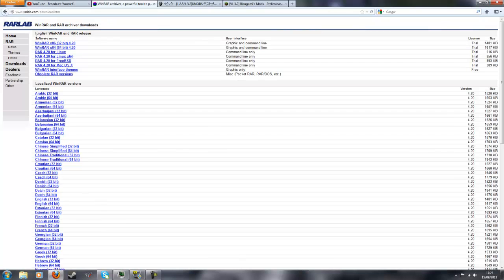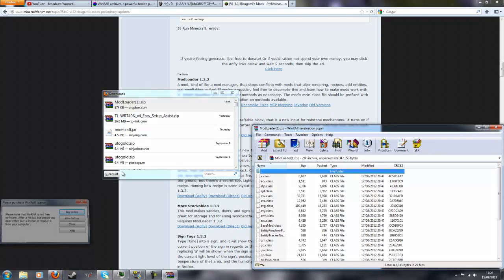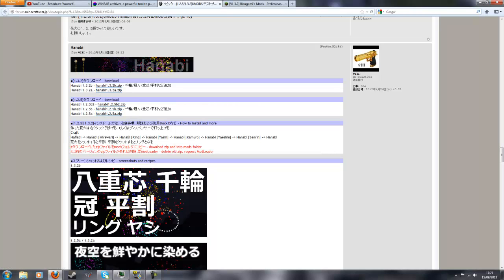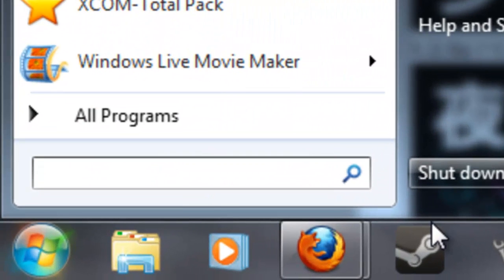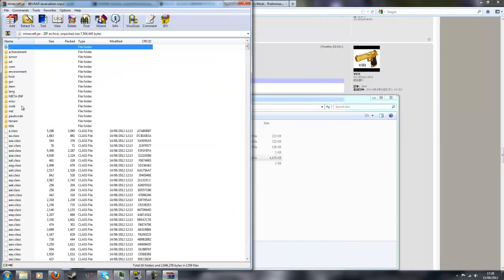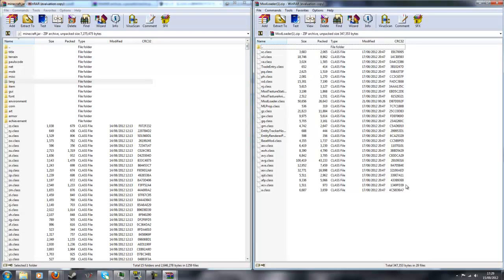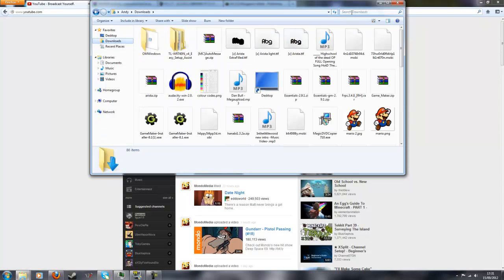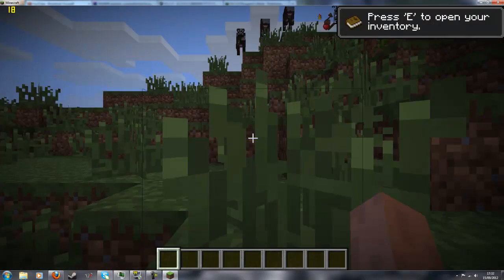How To Install Hanabi Fireworks Mod 1.4.6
Hey guys! This is a tutorial on how to install the Hanabi Fireworks Mod!